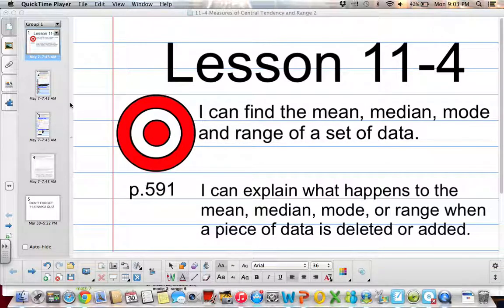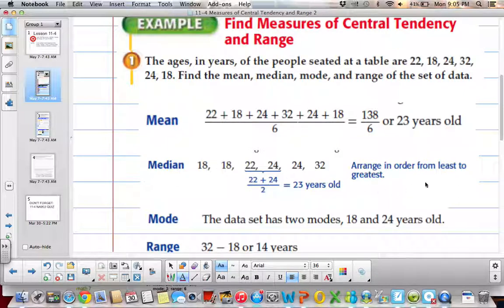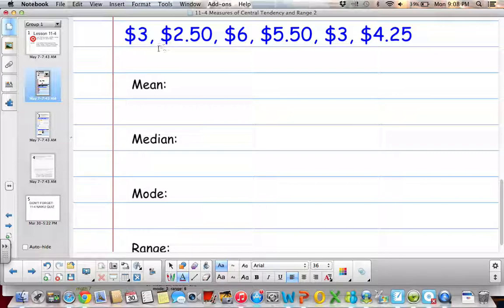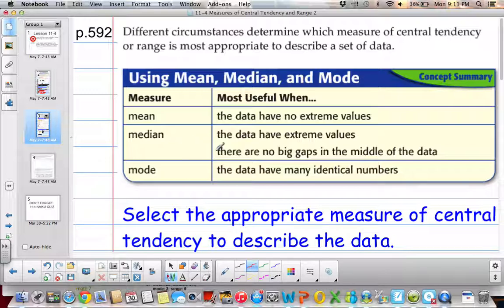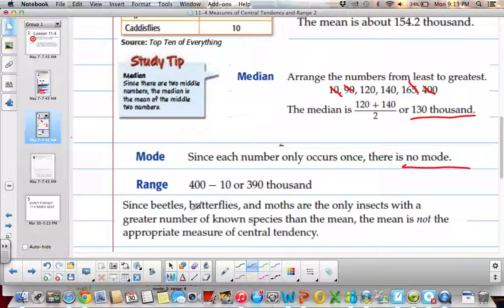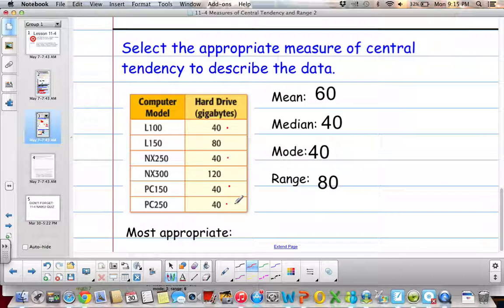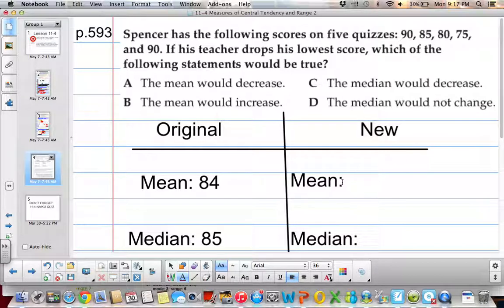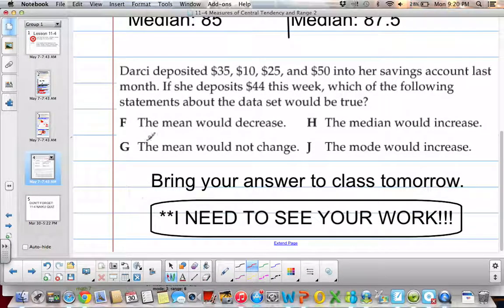11 4 measures of central tendency